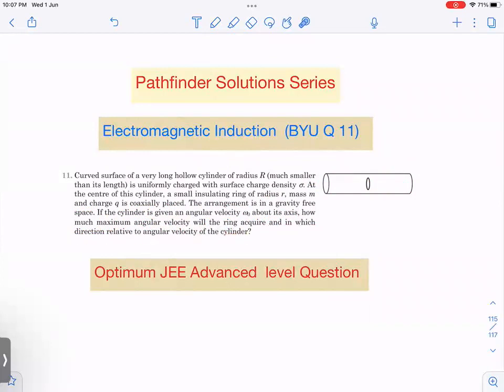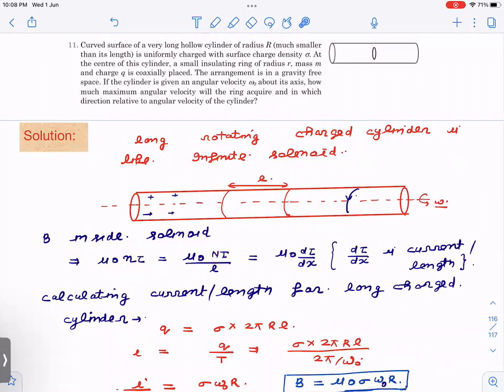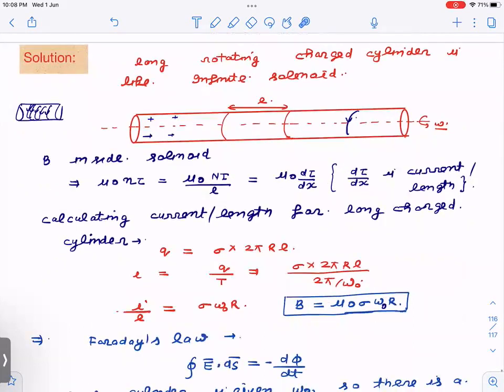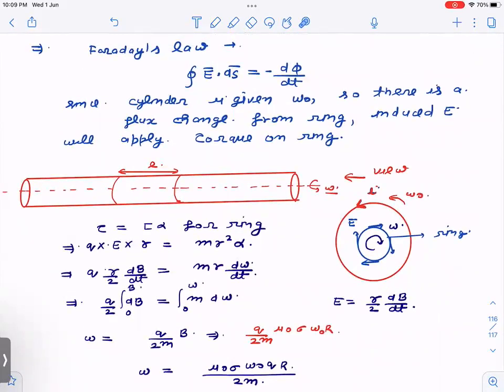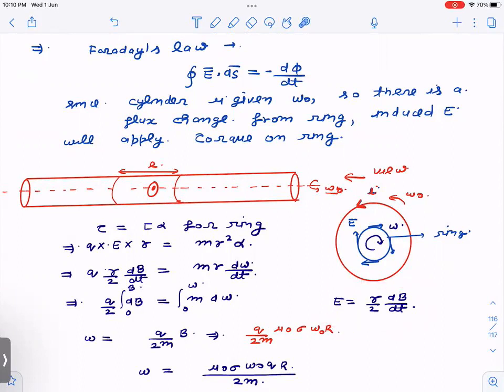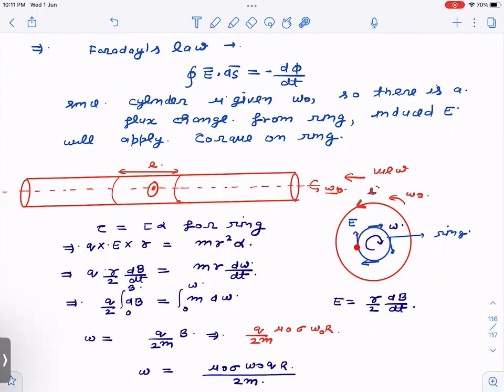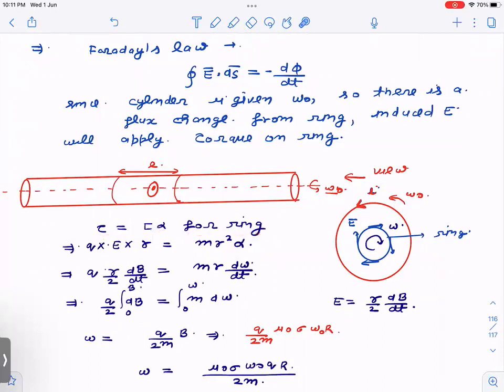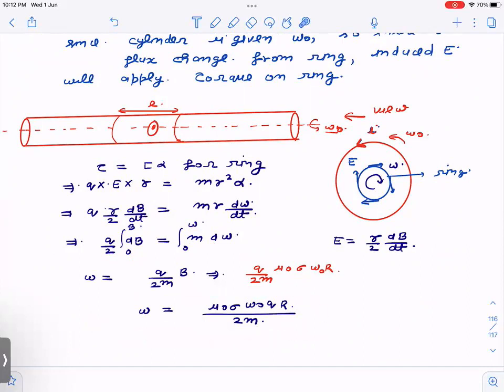Pathfinder | Electromagnetic Induction| Build Up your Understanding 11 | JEE Advanced | Olympiad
In this video , 11th question of build up your understanding (Electromagnetic Induction ) from the book pathfinder is discussed . Its a one of the best questions involving the concept of impulse due to induced Electric field . This question may come in JEE advanced 2022 as it is .

This is the problem statement :

Curved surface of a very long hollow cylinder of radius R (much smaller than its length) is uniformly charged with surface charge density σ. At the centre of this cylinder, a small insulating ring of radius r, mass m and charge q is coaxially placed. The arrangement is in a gravity free space. If the cylinder is given an angular velocity @ about its axis, how much maximum angular velocity will the ring acquire and in which direction relative to angular velocity of the cylinder?